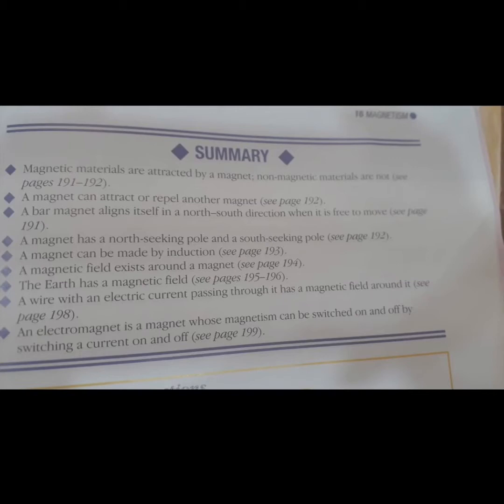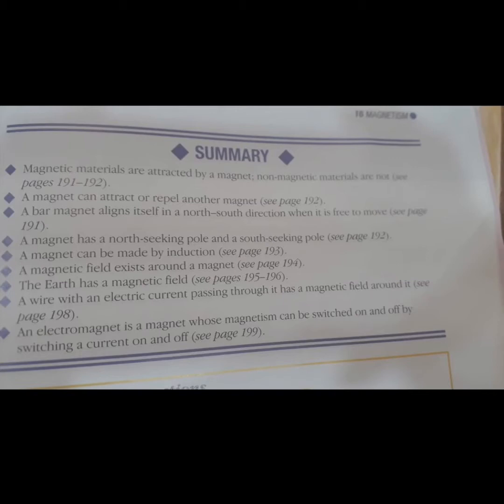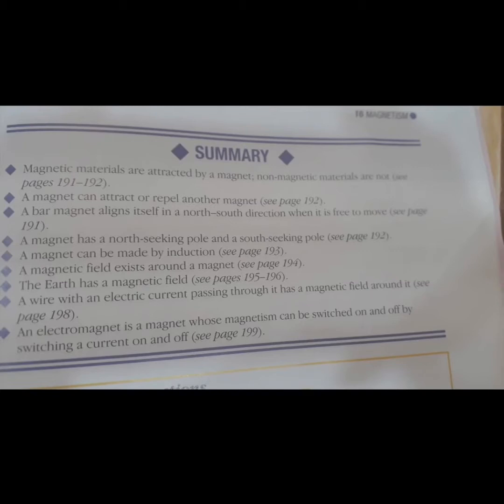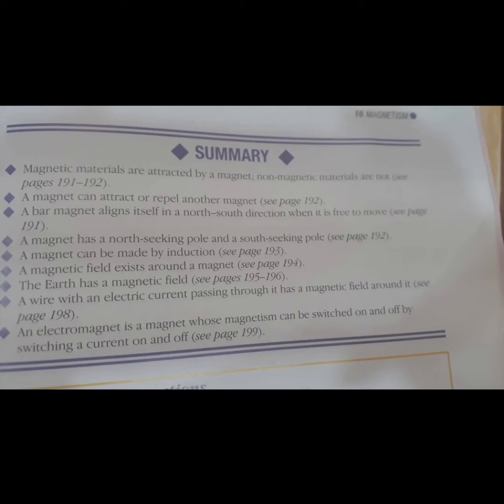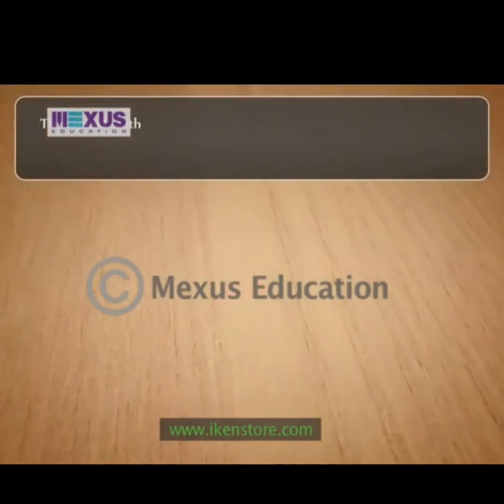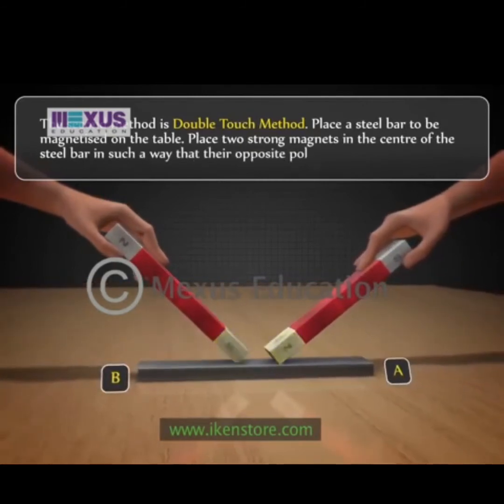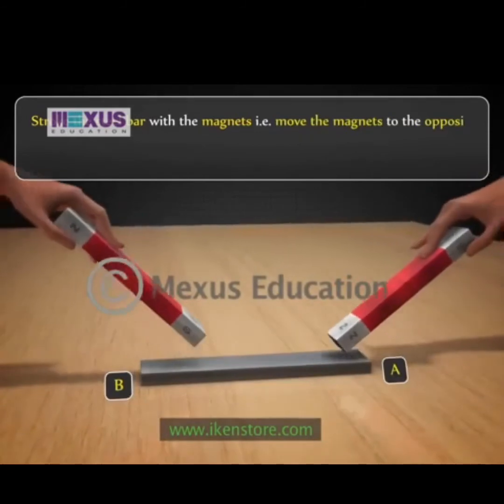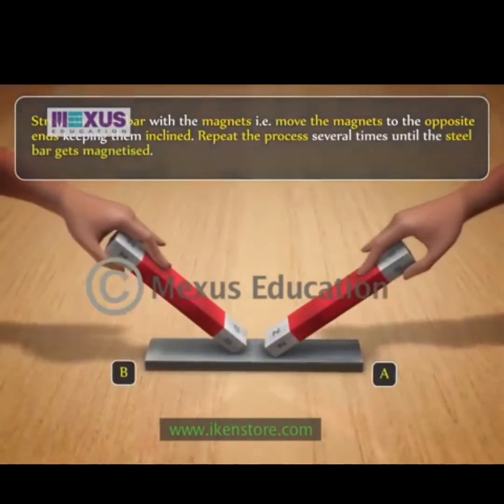21 March 2020